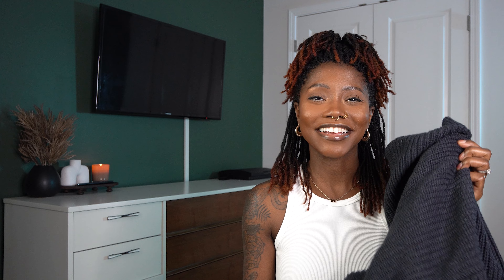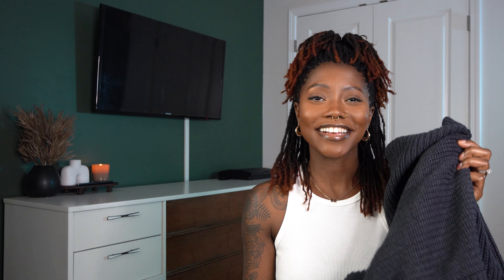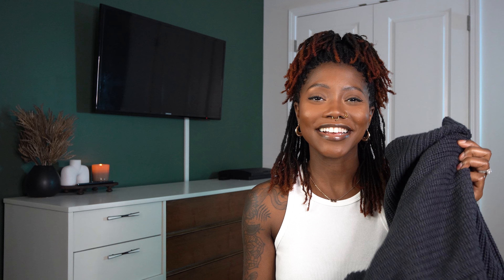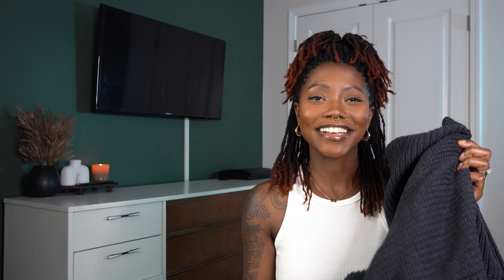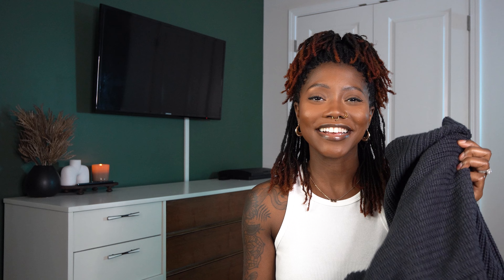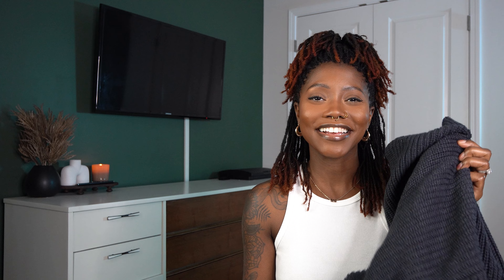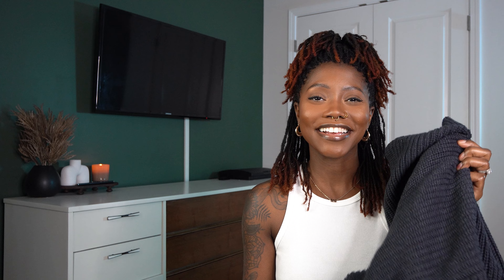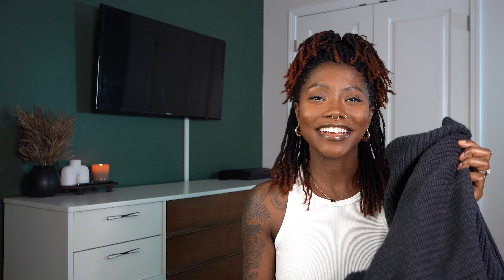It's FALL!!! Wardrobe Essentials ft. Fashion Nova | Keke J.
Code: kekej22

Code: Kek15

Age: 31
Hair Type: 4b
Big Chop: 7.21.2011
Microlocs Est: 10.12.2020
Loc Count: 322
Method: Started w/ 2-strand twists
Maintenance: Interlocking

Camera: Sony a6400
Lens: Sigma 30mm/F 1.4
Sony 16-50mm Power Zoom Lens
Lighting: Neewer Ring Light